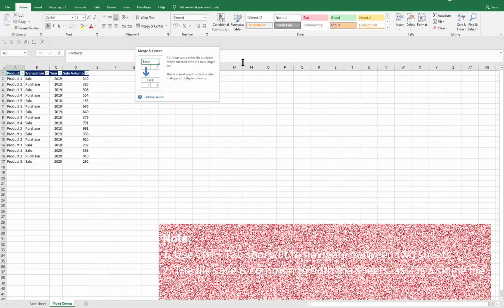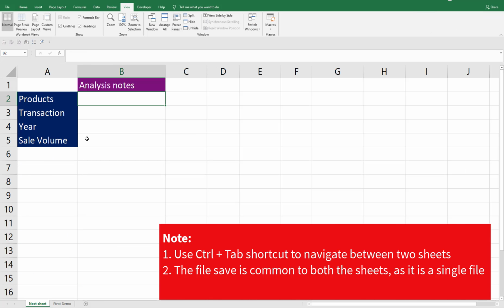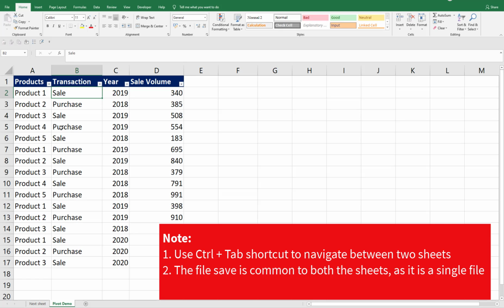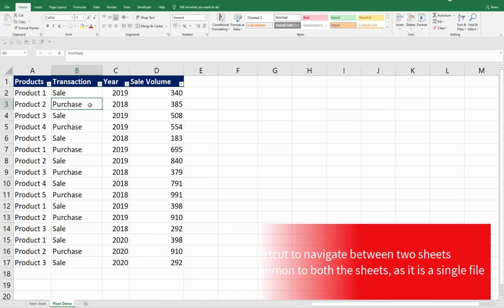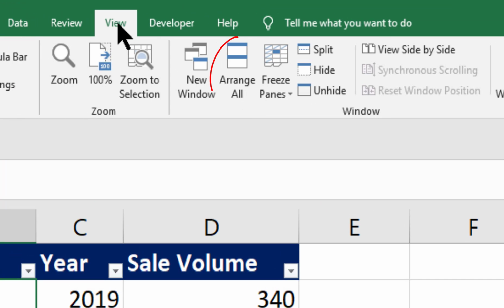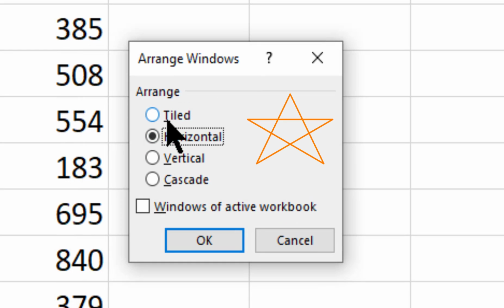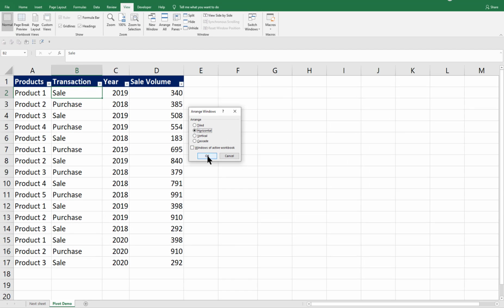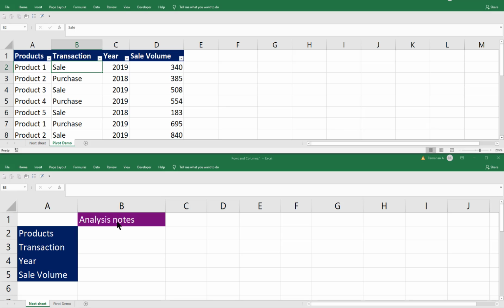How to use Excel view multiple sheets or multiple tabs at once option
There is easy way to work in a single workbook with multiple sheets which is easy to work in different places at the single window using ‘Arrange all windows in excel’